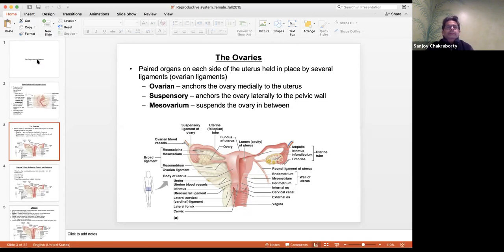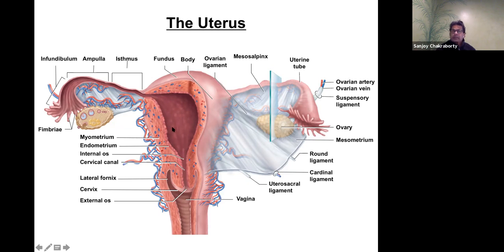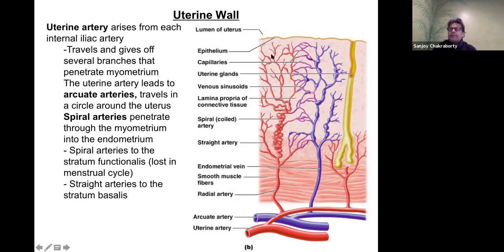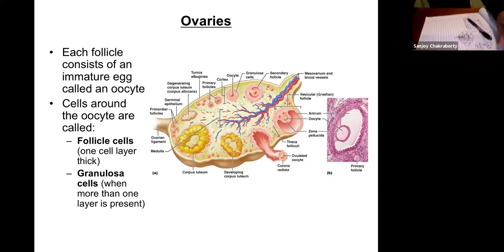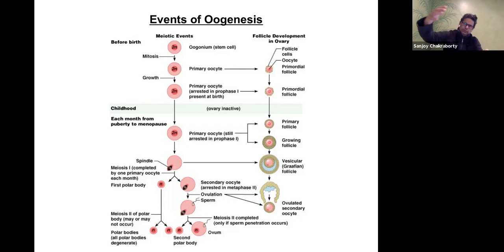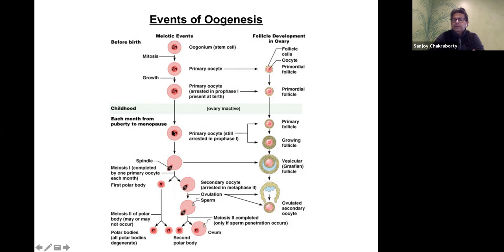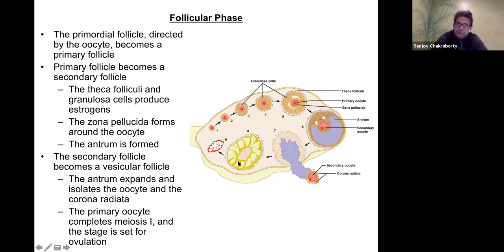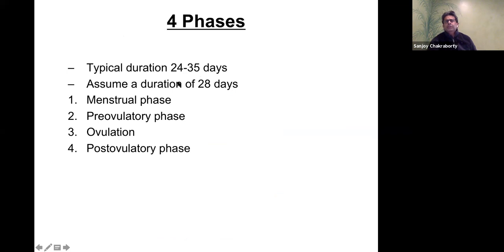Reproductive System: Female Structure, Function, and Hormones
Explore the female reproductive system and learn how its organs work together to support reproduction. This lesson explains the ovaries, uterus, uterine tubes, and the hormones that regulate the ovarian and menstrual cycles.